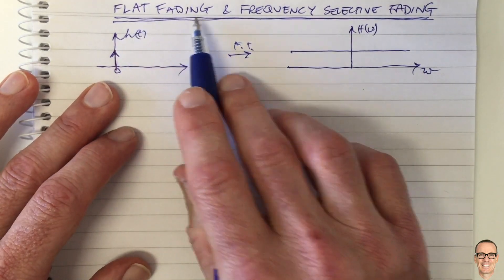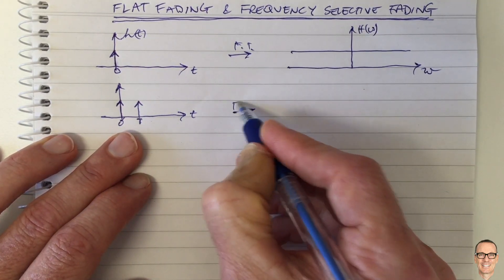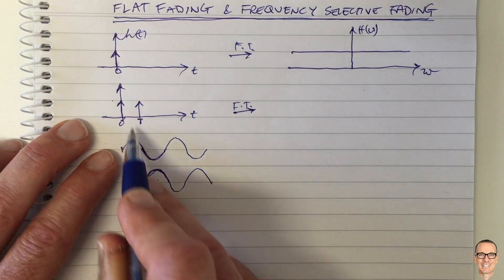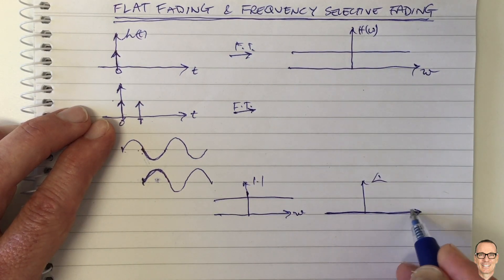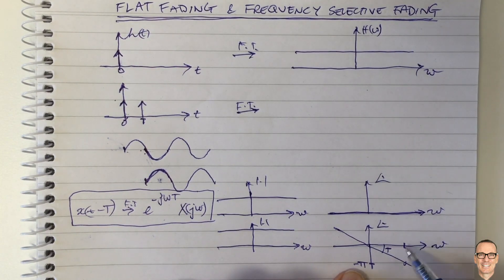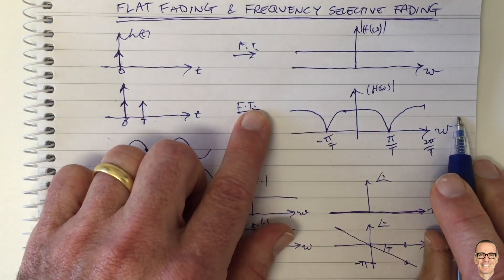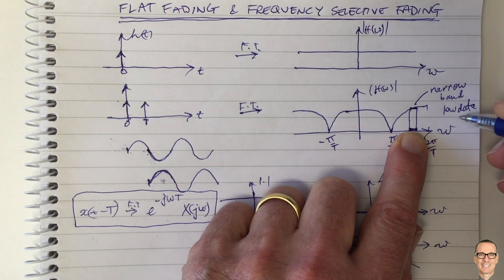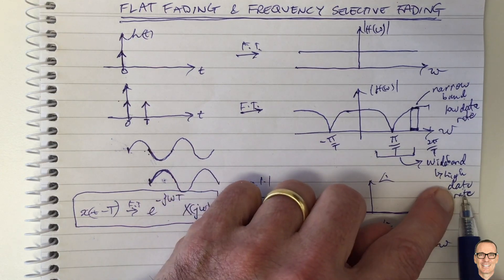What are Flat Fading and Frequency Selective Fading?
Explains Flat Fading and Frequency Selective Fading in digital communication systems, and the relationship between the fading characteristics and the data rate.